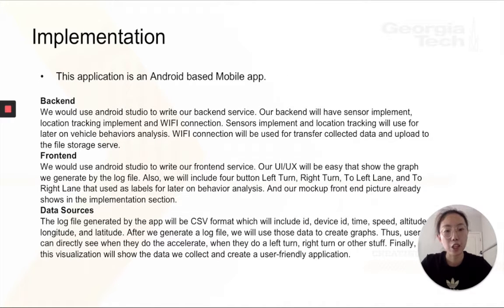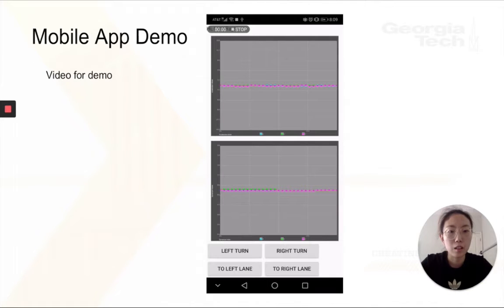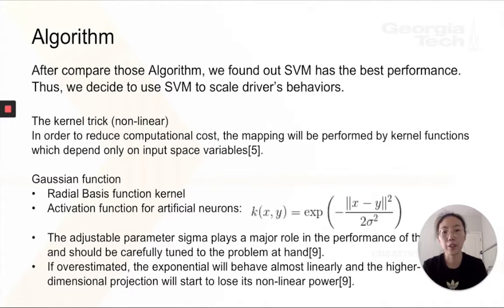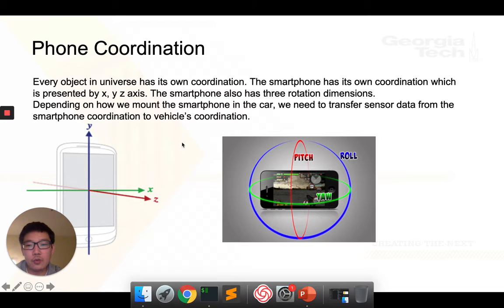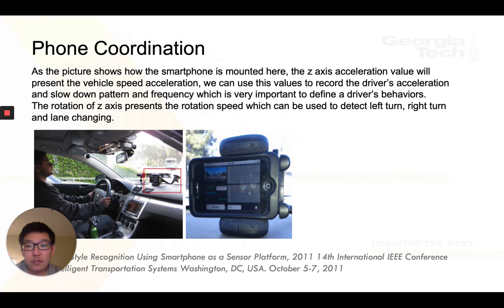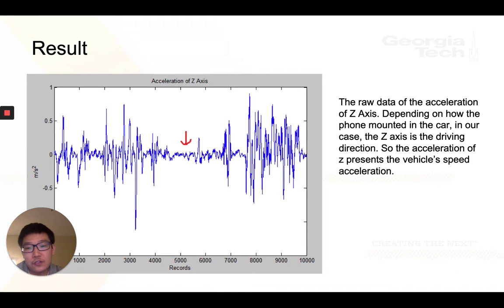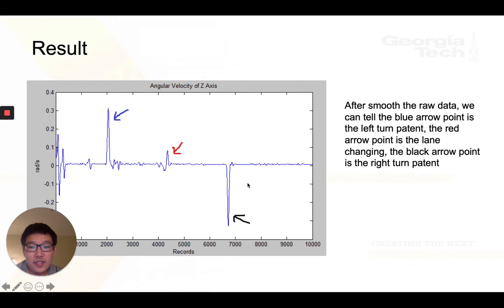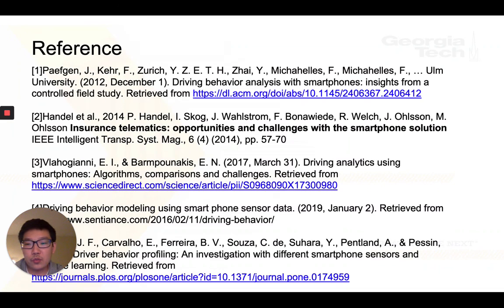CS6365 2020 Spring QianYu YahuiKe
Georgia Institute of Technology CS6365 Group Project